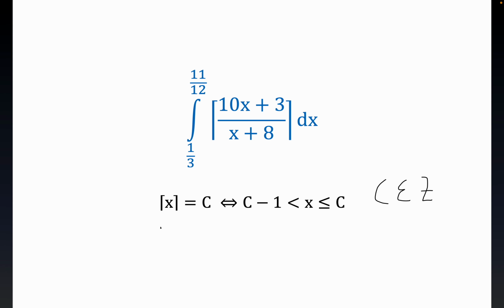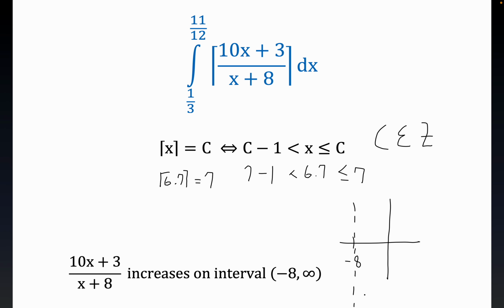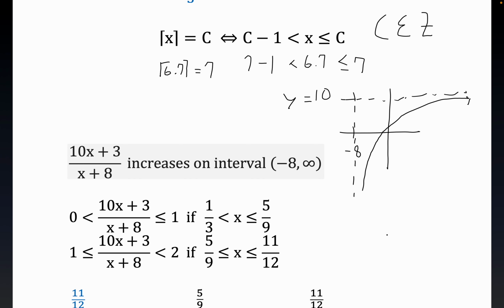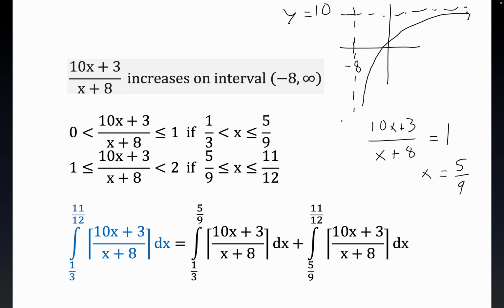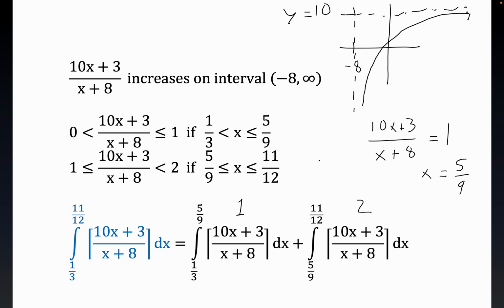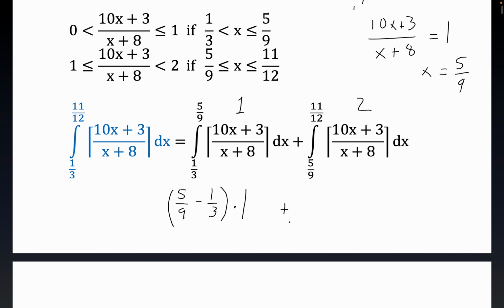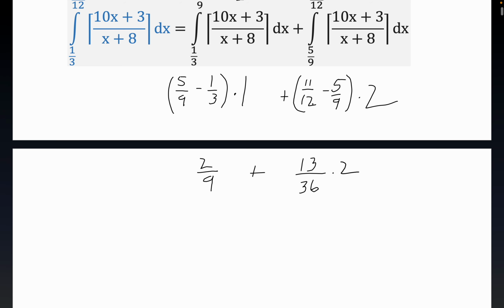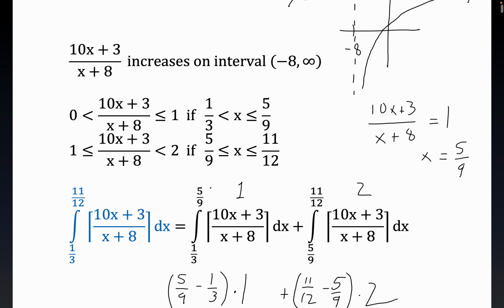Definite Integral, limits of integration 1/3 to 11/12 ⌈(10x+3)/(x+8)⌉ dx, ceiling integrand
Finding the value between the limits of integration where ceiling of the integrand changed allowed the  "area splitting" property to be applied. Simon Fraser University published illuminating related instructional Calculus concepts. Ceiling function always returns a constant integer which is trivial to integrate via summing the areas of rectangles which have a height equal to the output of ceiling function. Thanks to Doctor Veselin Jungic for useful/helpful  formative assessment guidance.